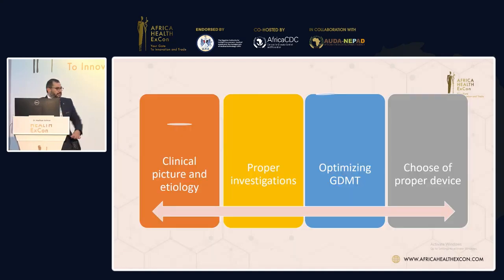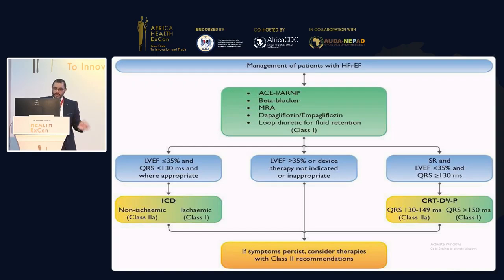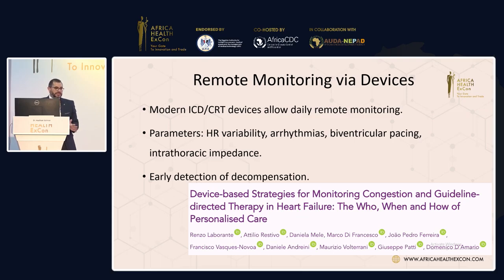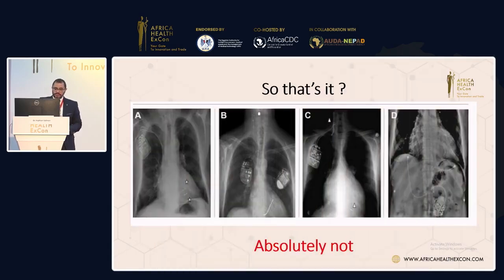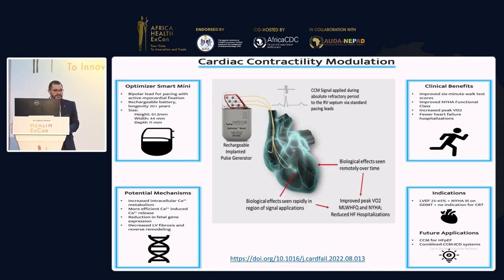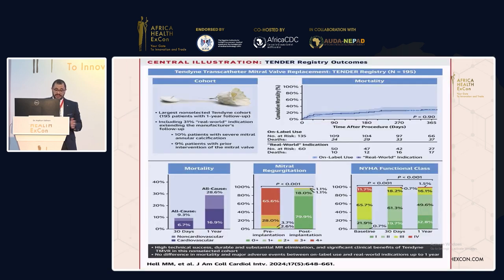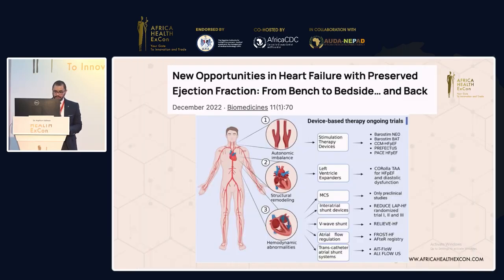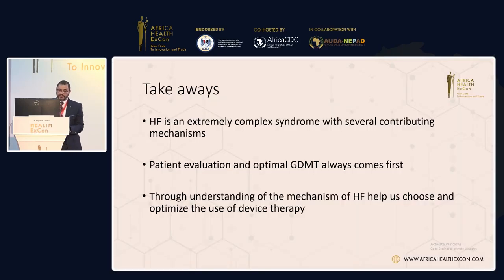Device optimization in HF patien / Prof. Haytham Soliman